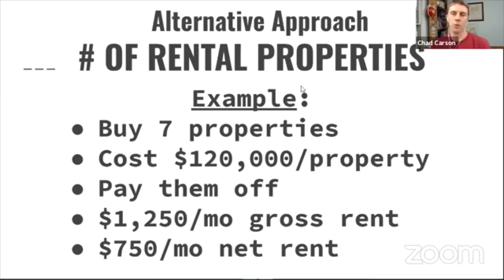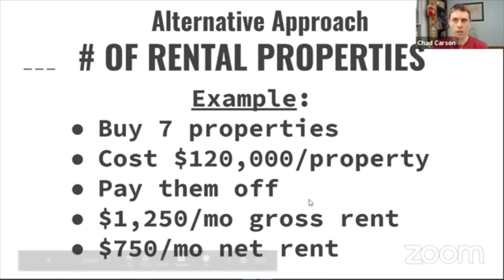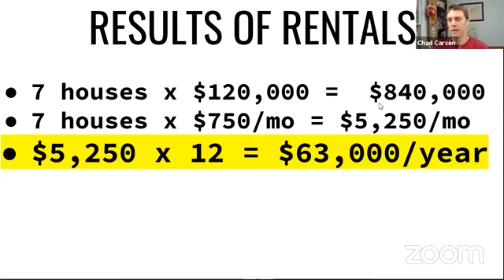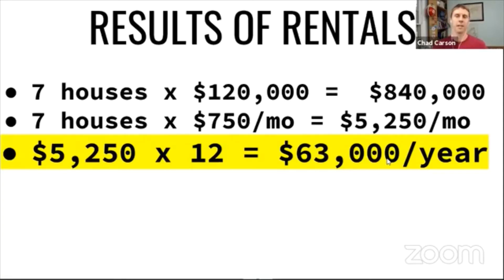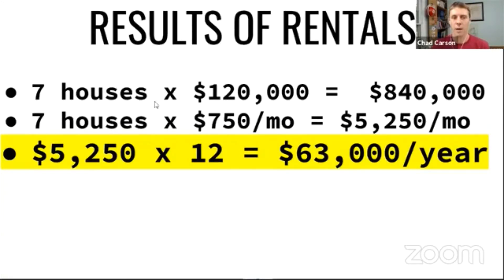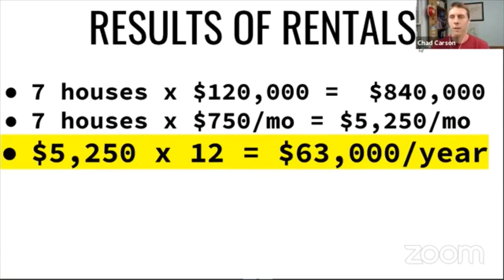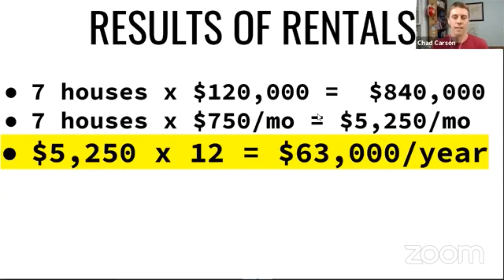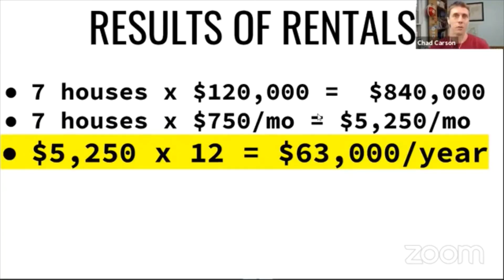How many rentals do you need to retire?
The Louisville Real Estate Investor Meet Up group is for aspiring, beginning and full-time real estate investors interested in networking with other like-minded individuals. During our monthly meetings, we share ideas, learn from one another and host speakers who talk about topics related to real estate investment.

In this clip, Chad explains how to determine how many rentals you need to retire.

Along with that, check out my to see the services I provide!